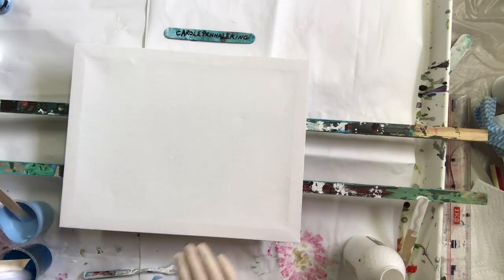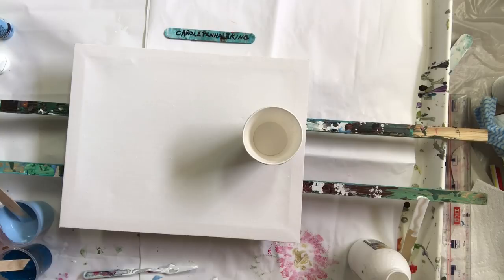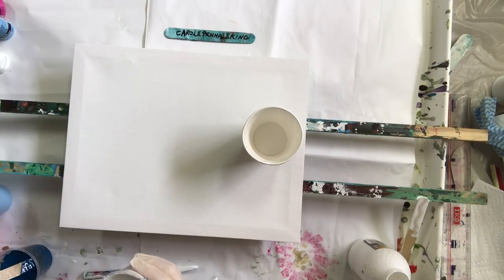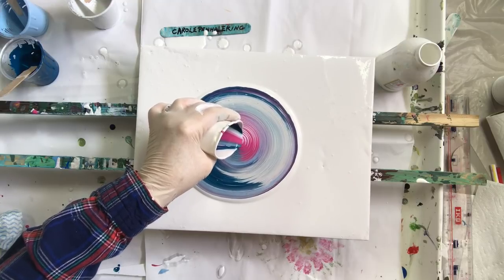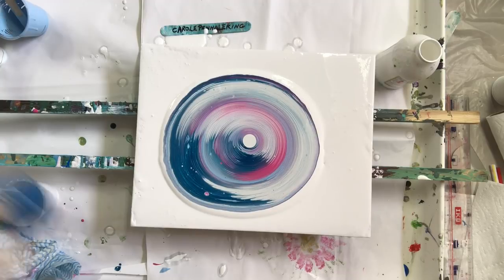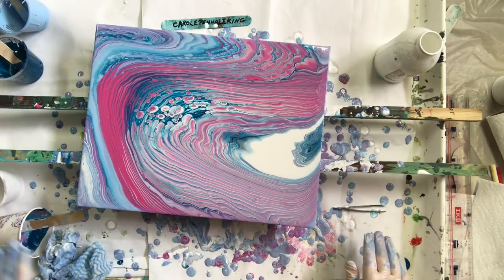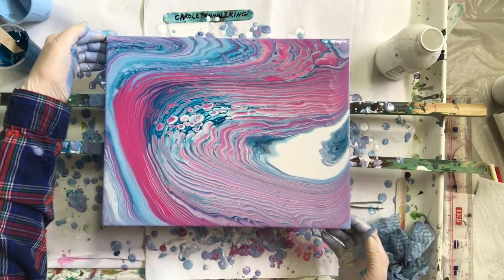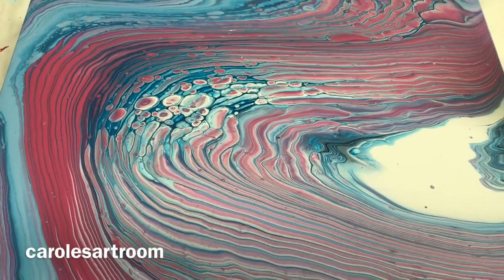(232) Cloud Effect Fluid Painting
Cloud Effect Fluid Painting
Please Join my facebook

I attempted the cloudy effect semi successfully, b looks very pretty!
I use Acrylic Paint to create beautiful paint pouring art.
WED. and FRI. at 8 am and Sometimes SAT.
add Treadmill silicone or coconut milk, hair product (dimethicone) to paint colors. 1 drops per 2 ounces.